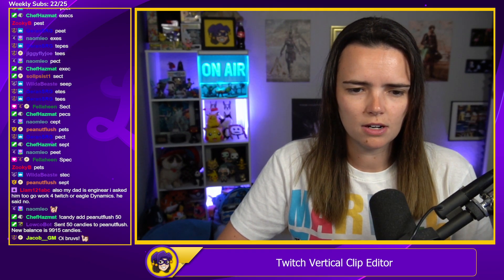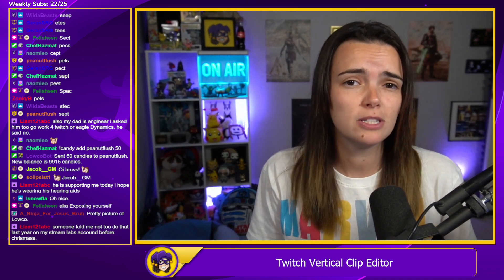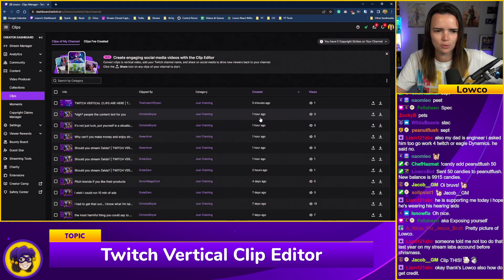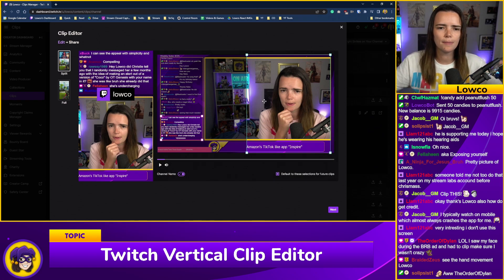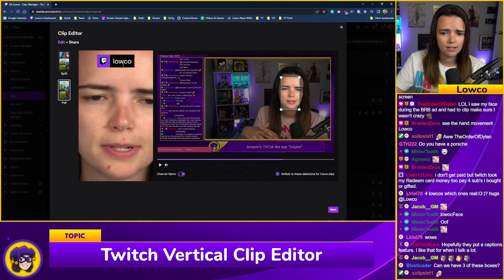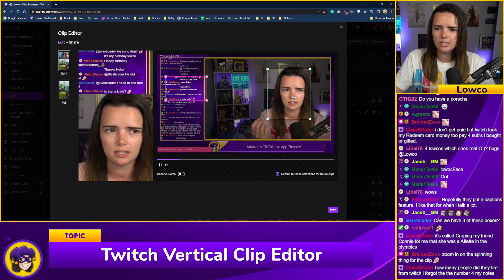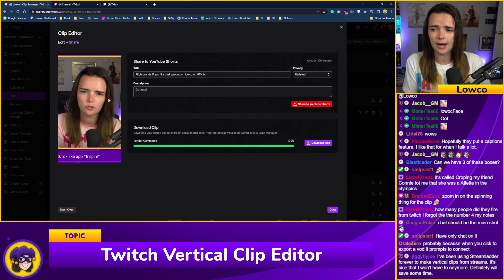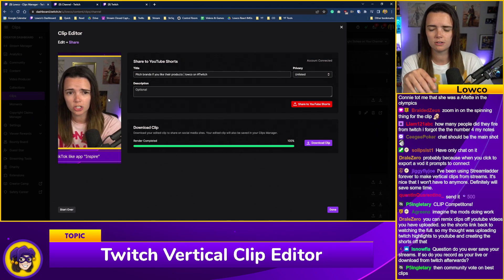Make Vertical Clips ON TWITCH!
Twitch's new tool let's you turn your clips into vertical clips for TikTok, YouTube Shorts, and Instagram Reels. No need for an extra program!

Monday & Wednesday @ 11am Eastern | Twitch & Streaming Topics

SOCIAL MEDIA //